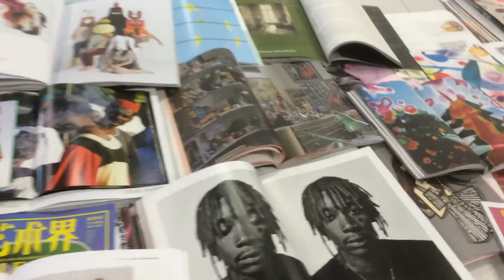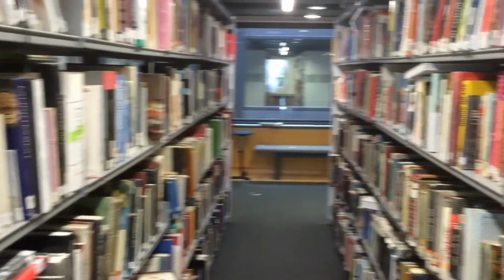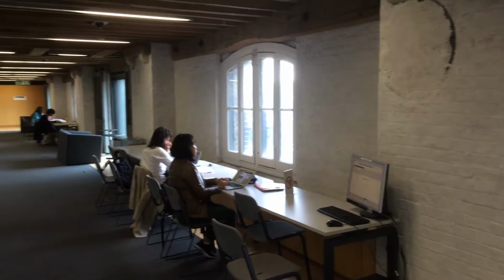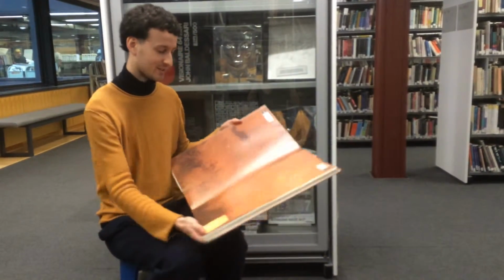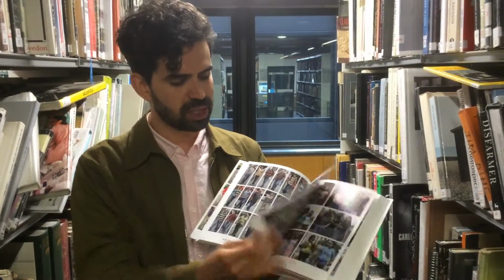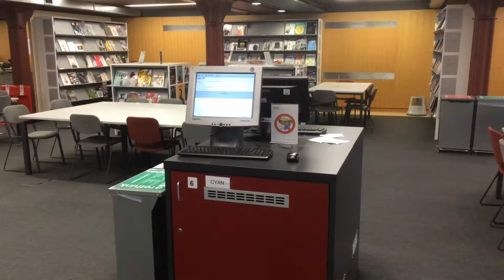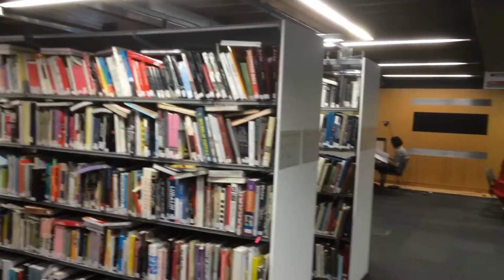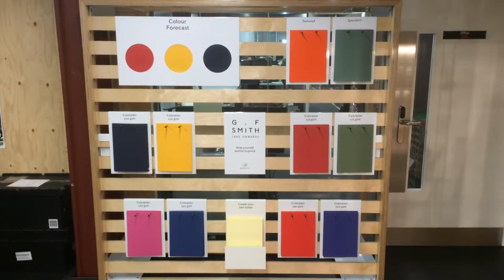Welcome to Central Saint Martins Library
An introductory film of the library, showcasing our space and collections. Includes interviews with current students and recent graduates.